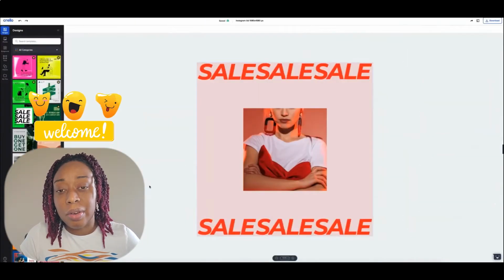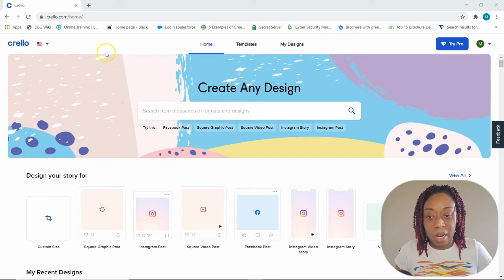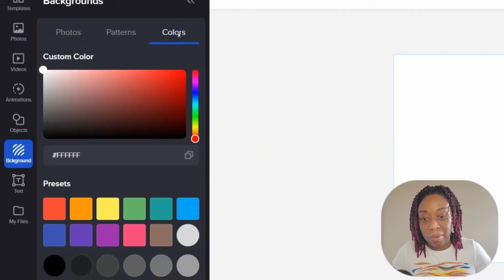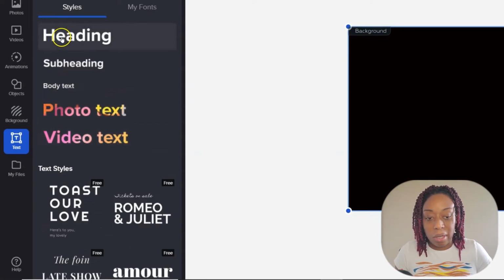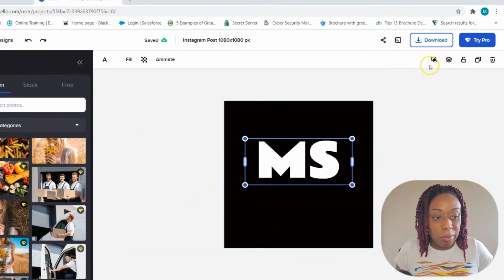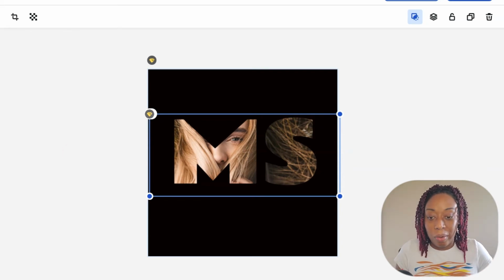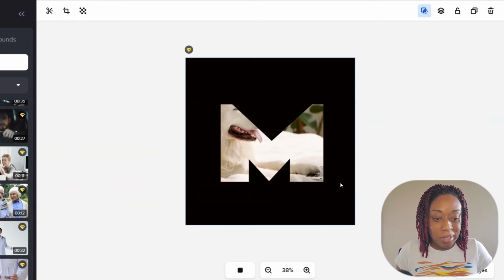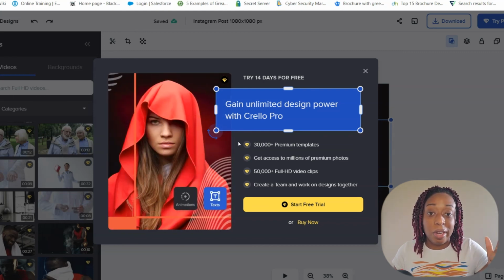Create a Text Mask in Crello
Want to make your social media posts and videos stand out, get more engagement and get people interested? Try using the new Text Mask Crello feature!

I'll show you how to use in such a short time that you'll be making your own in minutes!